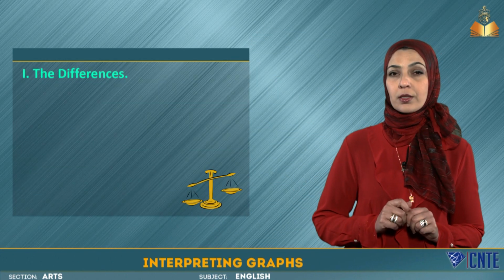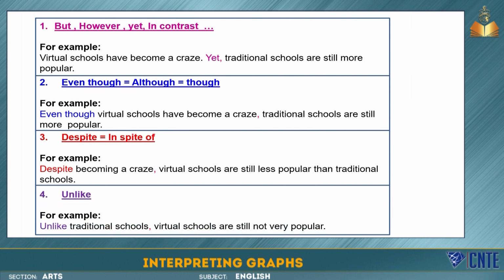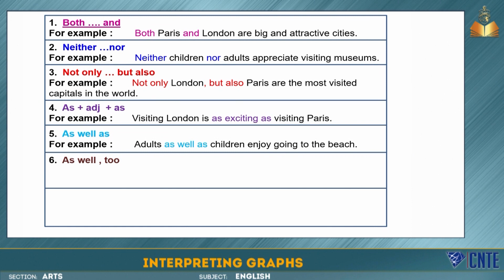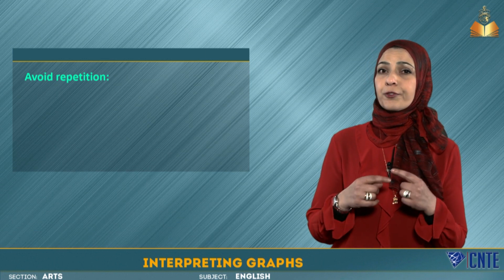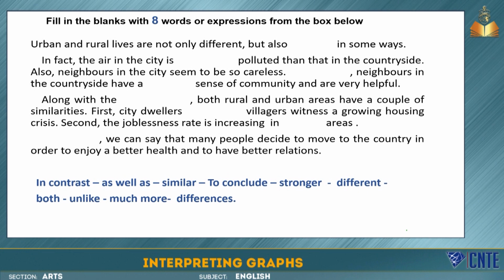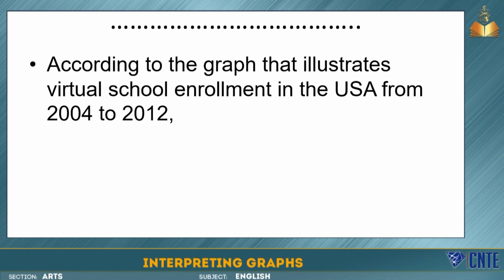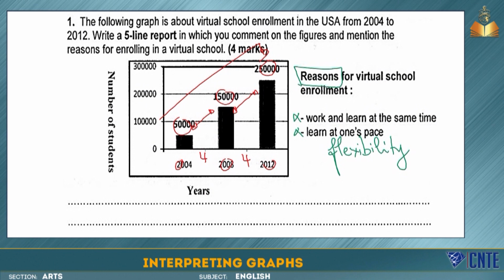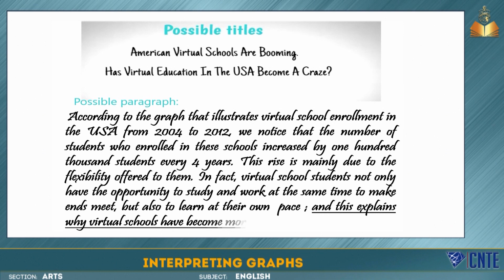Section Lettres -English - Interpreting Graphs